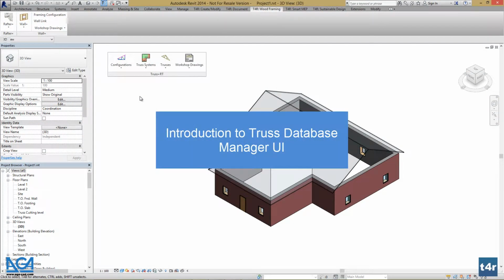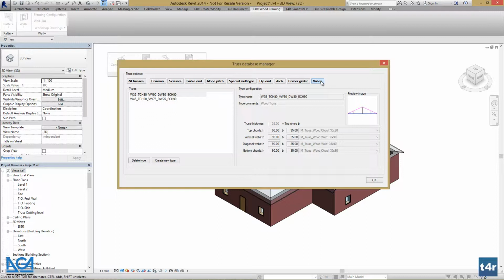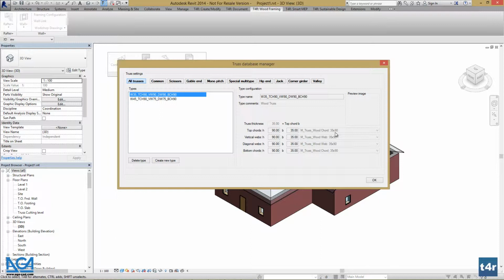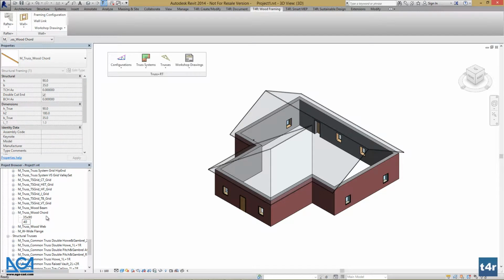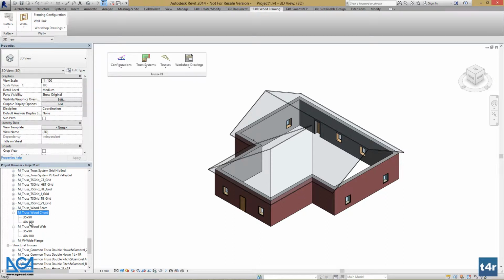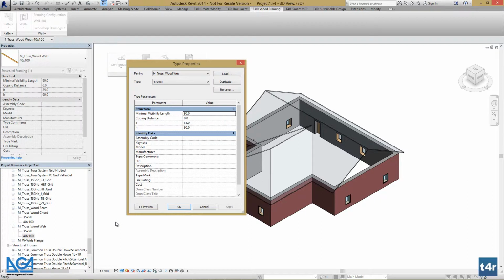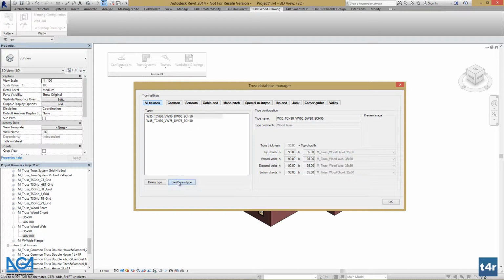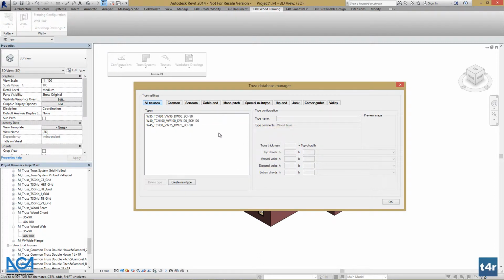T4R Truss+ RT tutorial. Setting up truss types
Introduction to Truss Database Manager UI 0:00 -- 1:44
Step 1: Create Structural Framing Types for New Truss Types 1:44 -- 4:07
Step 2: Create New Truss Types 4:07 -- 5:45

For Structural Engineers, Architects, Modellers, BIM Managers
This part will explain how to create new truss member types to create new truss types.
You will need:
Autodesk Revit® 2013 or 2014 with Truss+ RT installed
Project with Truss+RT families loaded